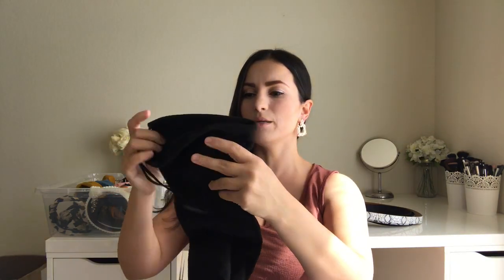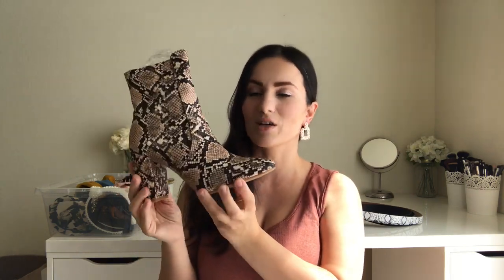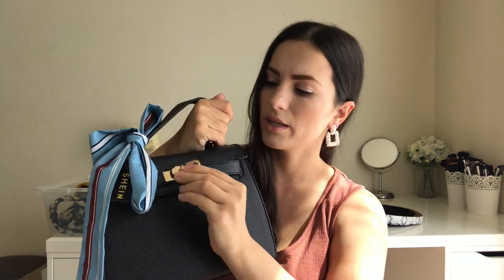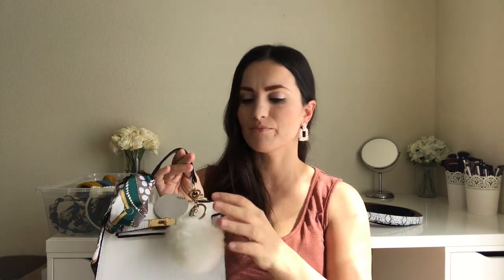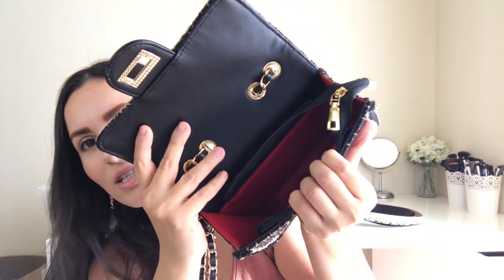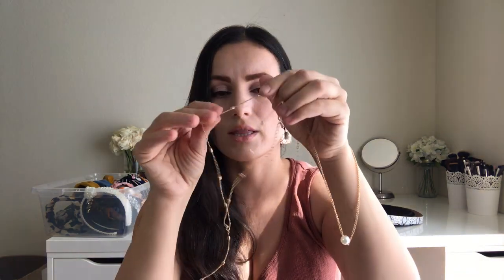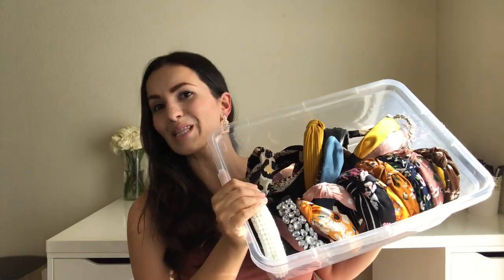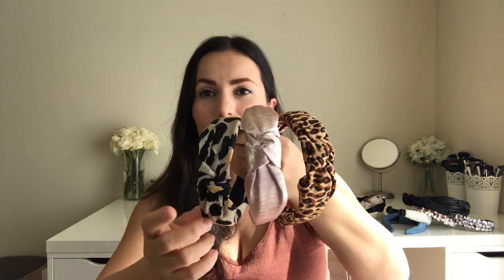Huge Shein haul| Shein summer haul| shoes, handbags, accessories, and more! Shein Must Haves| New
Thank you for checking out my channel and stay blessed!